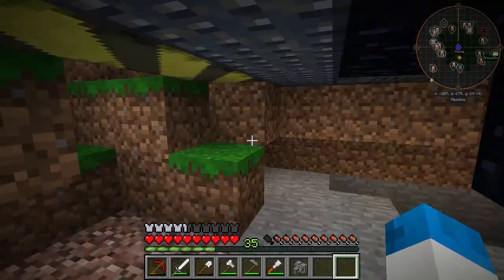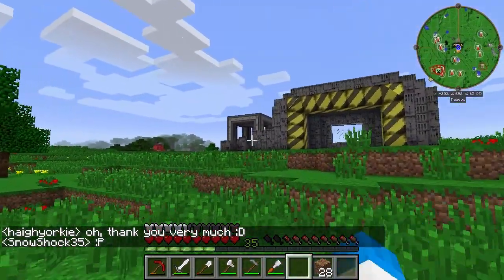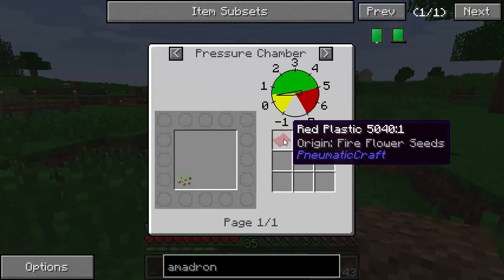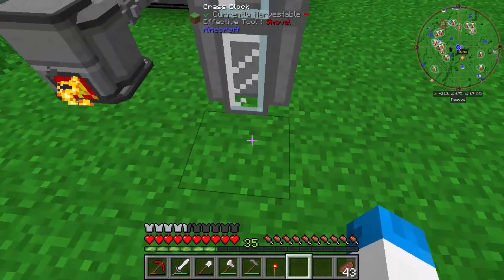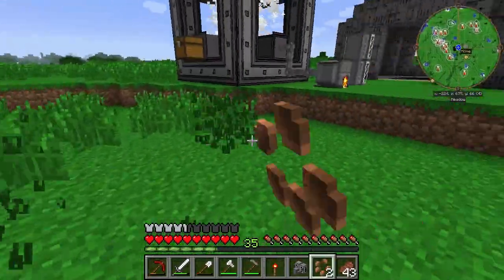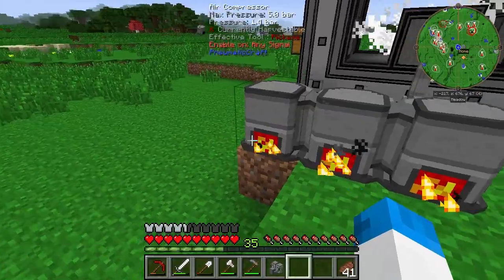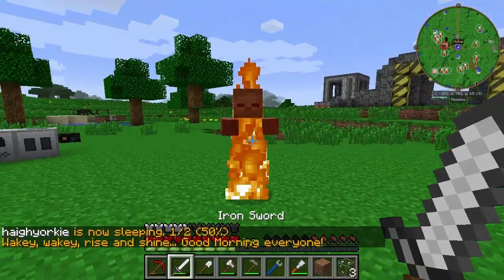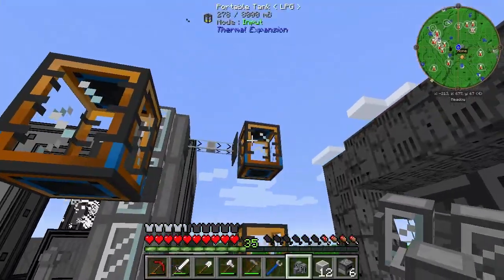Minecraft - FTB Inventions Part 6 - The Vortex Tube!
I need help warming up and none of you guys are going to do it so I whip out the Vortex Tube! This'll do the job!